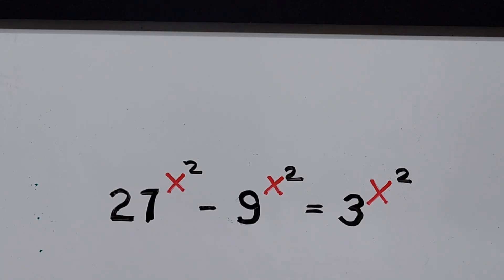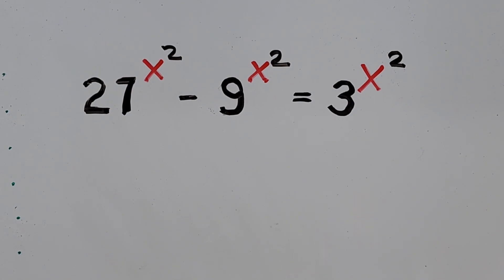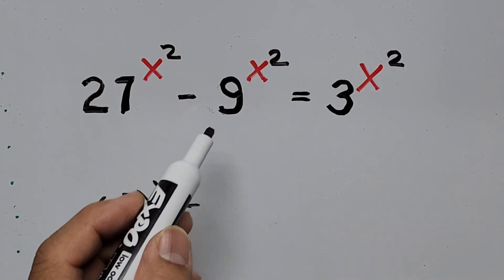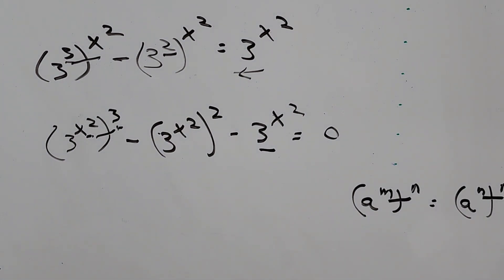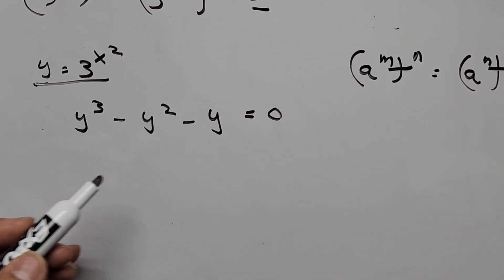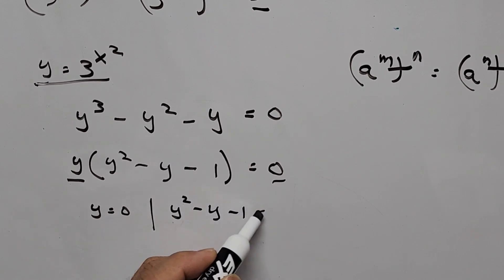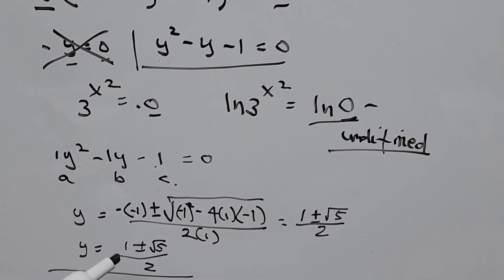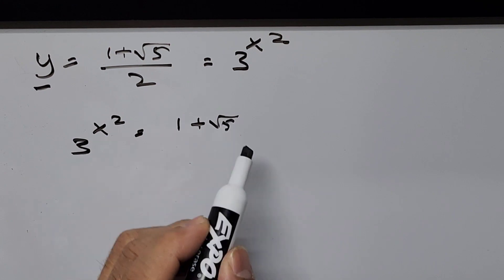Solving Exponential Equation